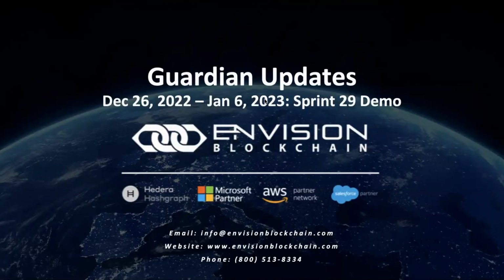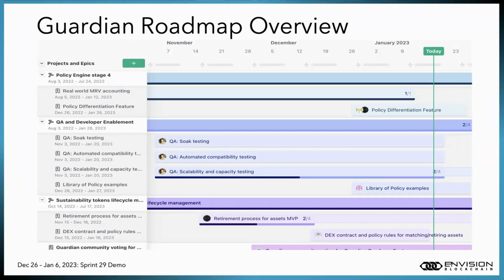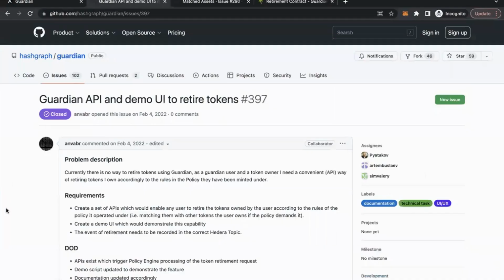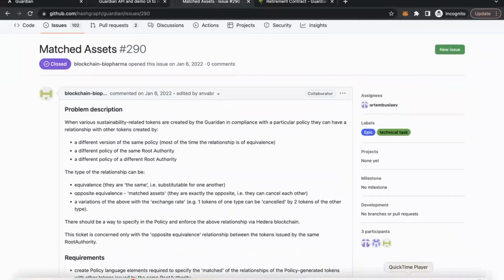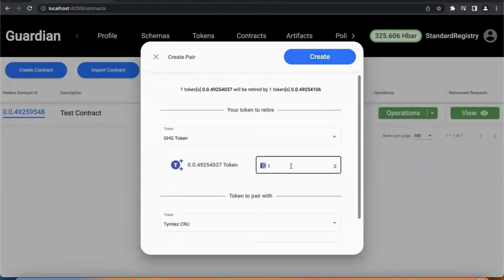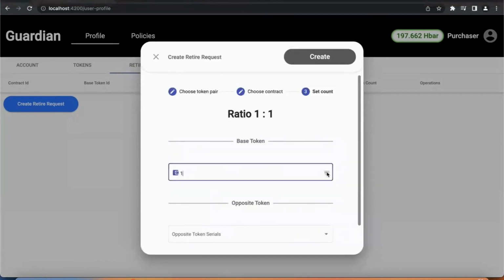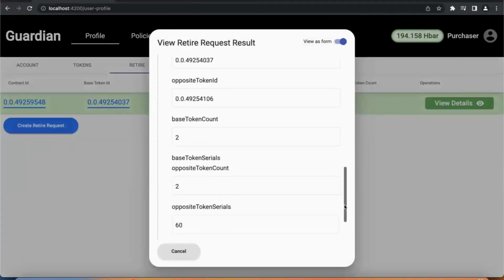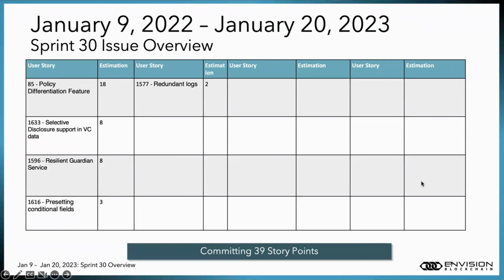December 26, 2022 – Jan 6, 2023 Guardian Update and Sprint 29 demo on Token Retirement and More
We provide detailed updates on Guardian's Sprint 29 and reveals the roadmap, issues tackled, and give a live demo of their latest features including the Guardian API and token retirement process. Furthermore, we provide information on plans for Sprint 30, and gives updates on swiftly upcoming releases.

00:00 - Introduction and Agenda Overview
00:22 - Guardian Roadmap and Sprint 29 Review
01:59 - Sprint 29 Demo: Token Retirement Process
06:12 - Detailed Documentation and Support Channels
07:00 - Upcoming Sprint 30 and Future Releases
07:36 - Contact Information and Closing Remarks

On Github
  Submit a Policy Request, Enhancement, or a Bug

System Integration:
✅ Dynamics 365
✅ Custom Applications

Blockchain Services:
✅ Enterprise Tokenization
✅ Mobile and Web UI/UX Development
✅ Solution Testing